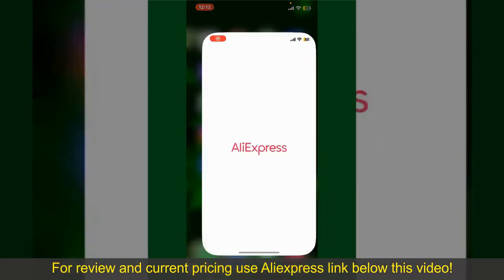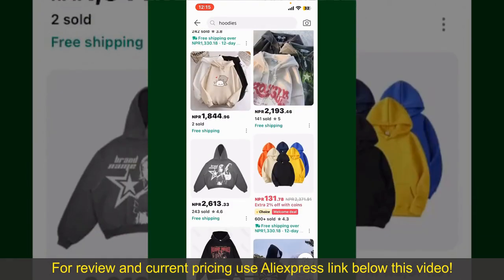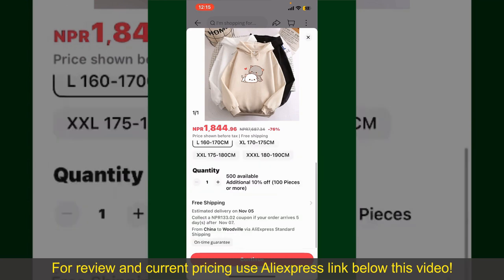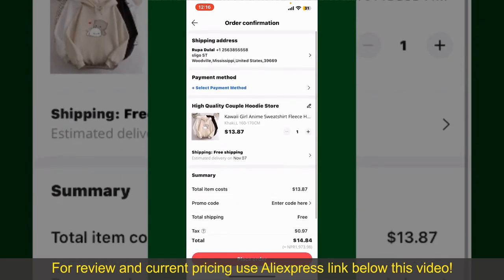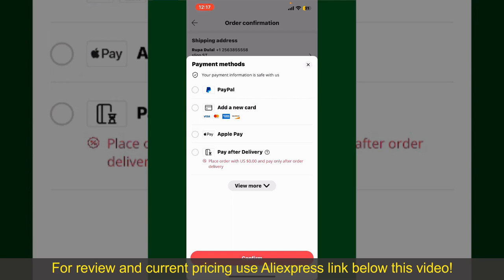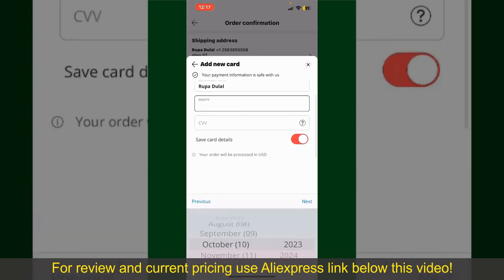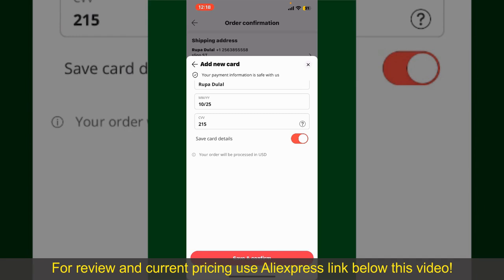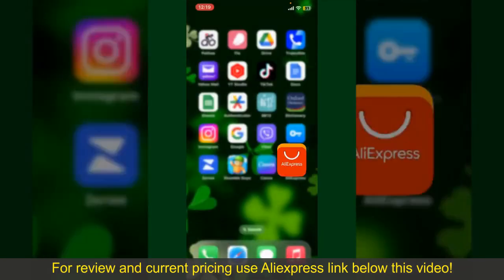Review Xiaomi V600 Drone 8K Mini 4 Professional HD Dual Cameras Optical 2025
Xiaomi V600 Drone 8K Mini 4 Professional HD Dual Cameras Optical Flow Positioning Auto Avoidance WIFI UAV

Check the price or purchase in the

The **Xiaomi V600 Drone 8K Mini 4**—a cutting-edge aerial technology that takes your drone experience to new heights. Designed for both hobbyists and professionals, this compact drone packs a powerful punch with its **8K ultra-high-definition camera**. The dual-camera system, featuring a front-facing camera and a downward-facing optical flow camera, ensures you capture breathtaking images and videos from any angle with unparalleled clarity.

The **Xiaomi V600** is equipped with advanced **optical flow positioning technology**, providing exceptional stability and precise hovering capabilities, even in challenging environments. Whether you're navigating through narrow spaces or flying at high altitudes, this drone's **auto-avoidance feature** intelligently detects and avoids obstacles, guaranteeing a smooth and safe flight every time.

One of the standout features of the V600 is its **intuitive control system**, seamlessly connected via WIFI, allowing real-time transmission of high-resolution footage directly to your smartphone or controller. This ensures you always have a clear view of your drone's surroundings, making it perfect for capturing those once-in-a-lifetime shots.

Despite its professional-grade capabilities, the **Xiaomi V600** remains user-friendly, with easy setup and operation, making it an ideal choice for enthusiasts of all skill levels. The compact and portable design ensures you can take it anywhere, whether you're embarking on an outdoor adventure or capturing stunning urban landscapes.

In summary, the **Xiaomi V600 Drone 8K Mini 4** is a versatile and reliable UAV that combines advanced technology with practical features, making it the ultimate tool for aerial photography and videography. Embrace the future of drone technology and elevate your creative projects with the Xiaomi V600.